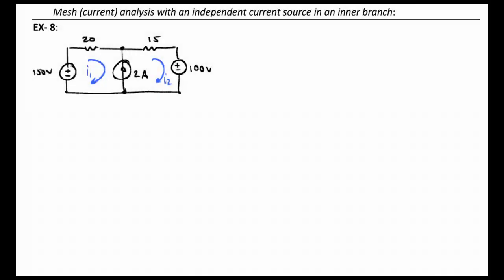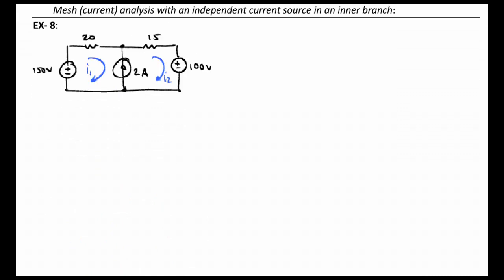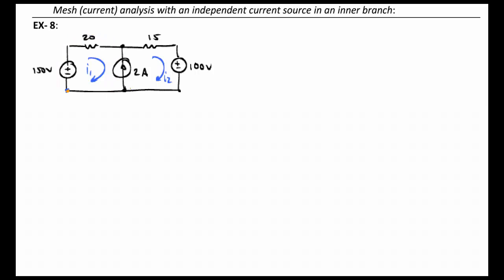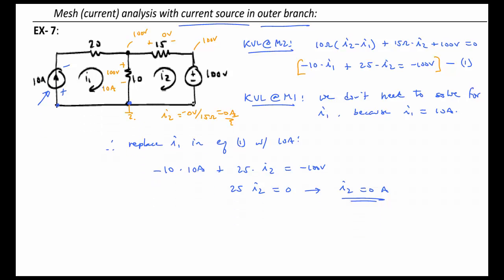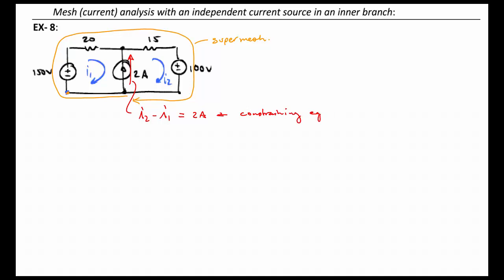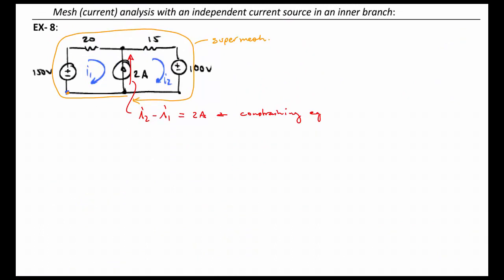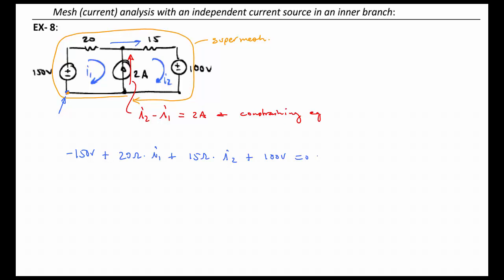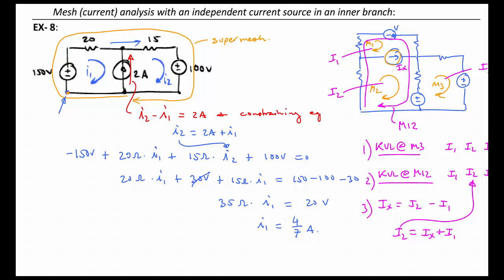NA 8 - Mesh Analysis: Current sources and the Supermesh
Mesh analysis applied to a circuit having an inner branch current source.  Through solving this example, the "supermesh" concept is introduced.